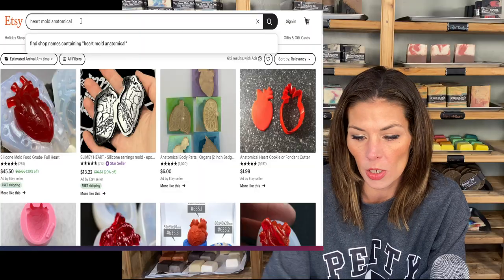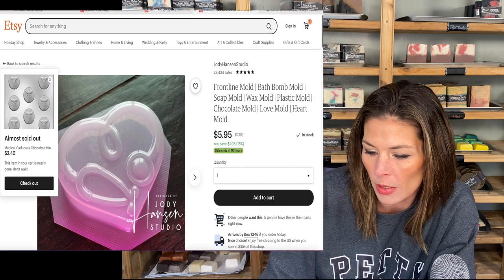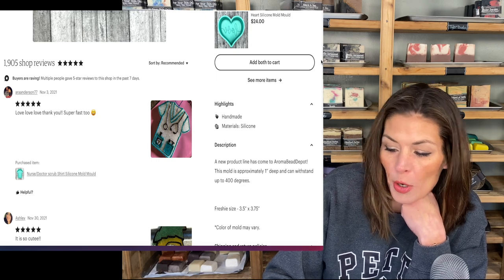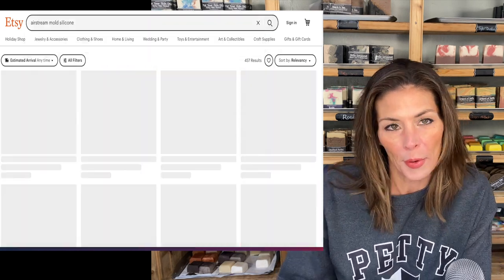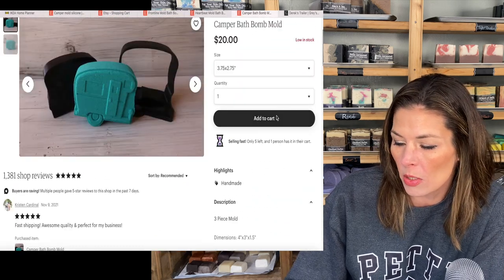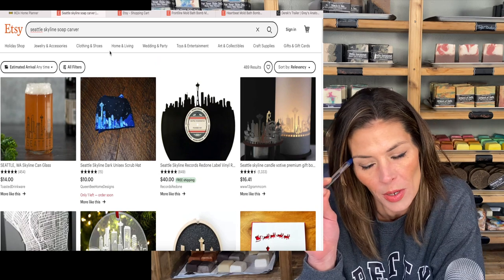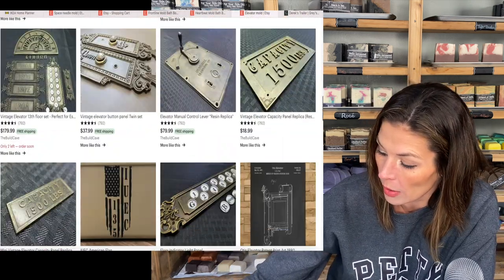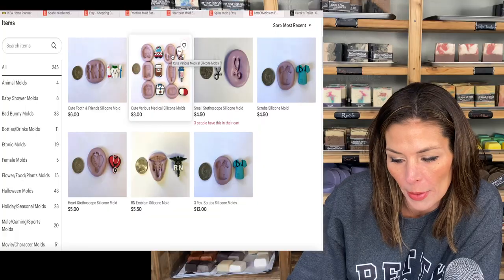My New Favorite Bath Bomb Mold Suppliers on Etsy! | Grey's Theme | Day 193/365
There's kind of a lot going on here today. First, I'm back in town. Hooray, vacation. Second, I just saw on Swoop's page that BAILEY FREAKING SARIAN just gave her a Streamy award thing. I don't know what that means, but I do know that I saw two of my faves in a pic and I'm dying. Also, I'm wearing the Petty University merch today, so it all feels kismet somehow. Third, I'm taking you shopping today with my new favorite Etsy stores to continue building my theme for the Grey's Anatomy line. Lots of things.

Jody Hansen Studio

Inedible Soaps